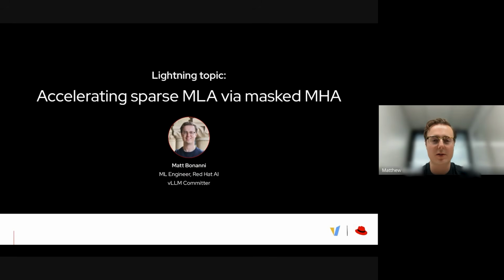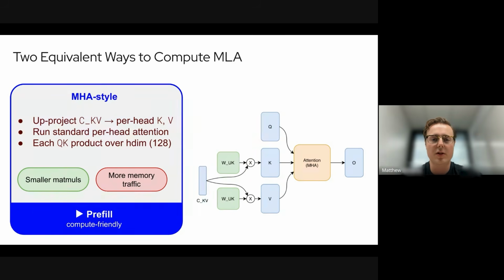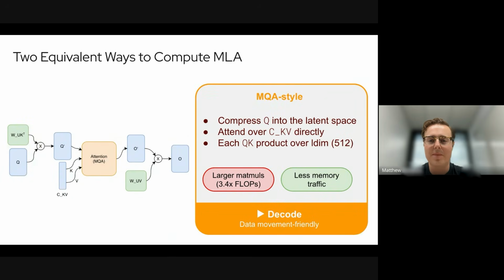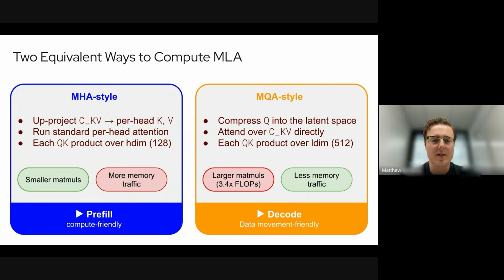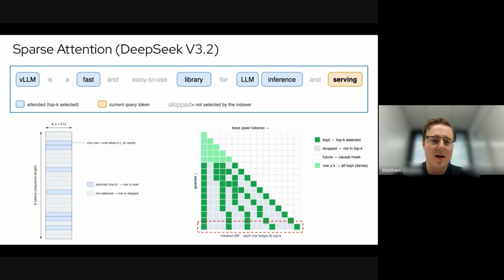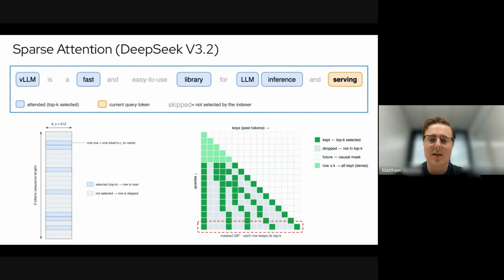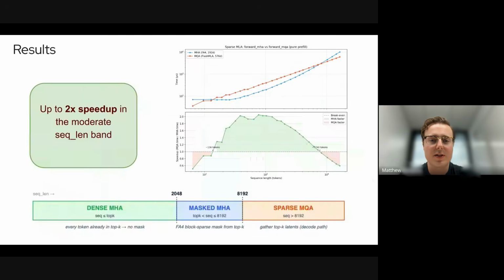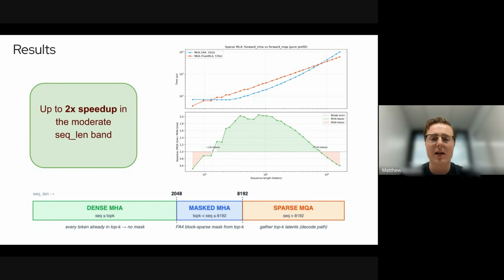How to accelerate sparse MLA in vLLM | vLLM Office Hours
Learn how masked multi-head attention (MHA) accelerates sparse multi-head latent attention (MLA) in vLLM to deliver up to a 2x speedup for attention operations. In this clip from vLLM Office Hours episode 51, we explore how masked MHA optimizes memory bandwidth and computation across short, intermediate, and long context lengths. By combining dense MHA, masked MHA, and sparse multi-query attention (MQA), vLLM achieves faster inference for models like DeepSeek v3.

00:00 Introduction to masked MHA and sparse MLA
01:02 MHA style vs. MQA style computation
02:24 Compute bound prefills vs. memory bound decodes
03:02 DeepSeek sparse attention explained
04:12 Optimizing prefills with bit-packed masks
05:14 Benchmarks and achieving a 2x speedup
06:23 The three regimes of the vLLM attention pipeline